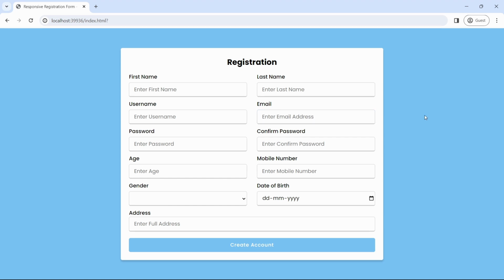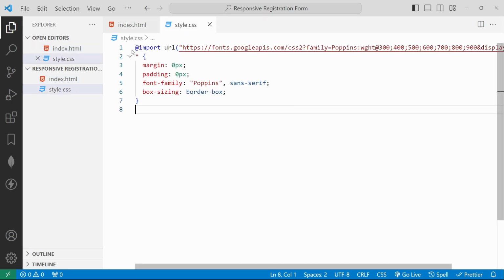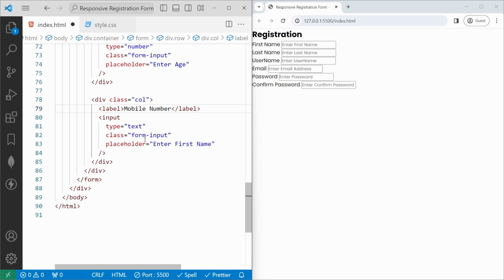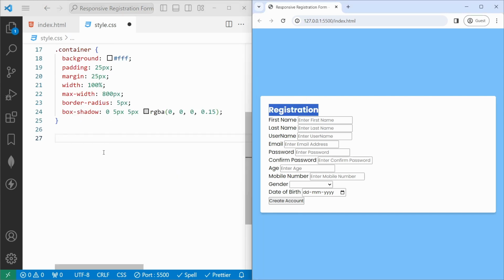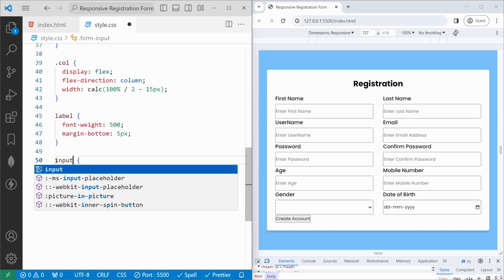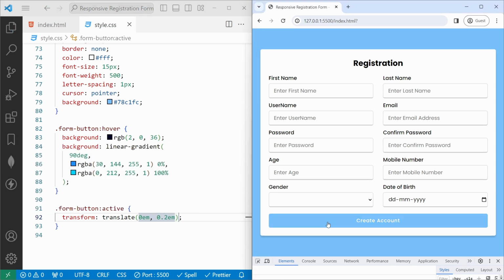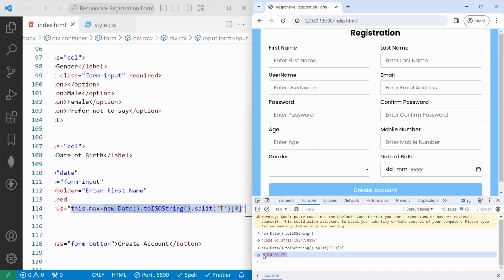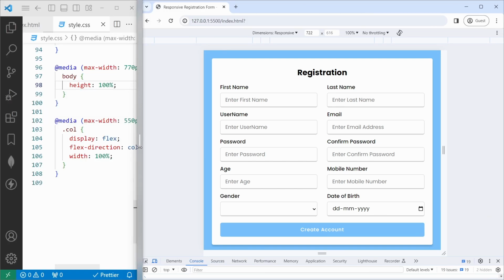Production-Ready Registration Form | Build It From Scratch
Build a real-world responsive registration form used in modern websites.
This project goes beyond basic forms and focuses on clean UI and usability.
Perfect for beginners building portfolio-ready frontend projects.

Learn how to build a REAL responsive registration form using HTML, CSS, and basic validation 🚀
This is a beginner-friendly but portfolio-ready frontend project you can use in real websites.

🔥 What you’ll build in this project:
• Fully responsive registration form layout
• Multiple input types (text, email, password, date, number)
• Built-in HTML form validation
• Clean and professional UI design
• Mobile-friendly layout using CSS

This project is part of Week 21 of 52 Weeks of 52 JavaScript Projects, focused on building real-world frontend components.

⏱️ Chapters (Outcome-Based)
00:00 Intro
00:30 Final Demo
03:03 Project Setup
04:29 Form Structure
08:25 Centered Layout & Background
12:39 Input Styling & Effects
14:36 Submit Button Design
16:46 HTML Validation
20:55 Responsive Layout
22:31 Testing & Outro